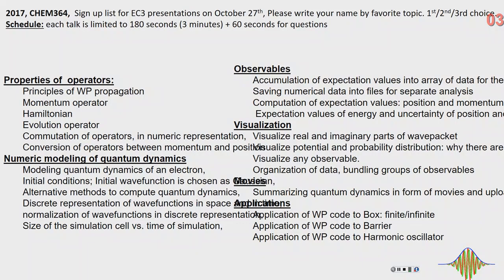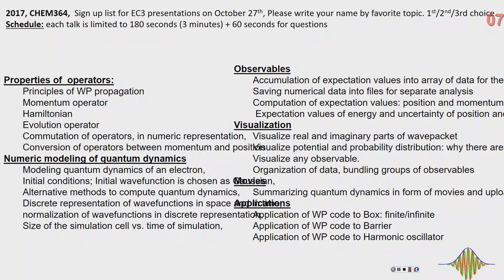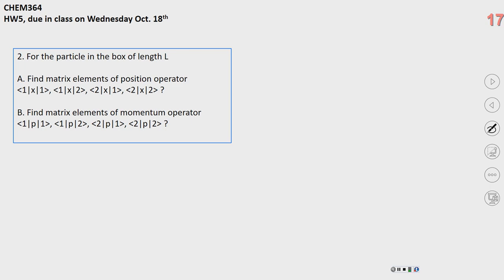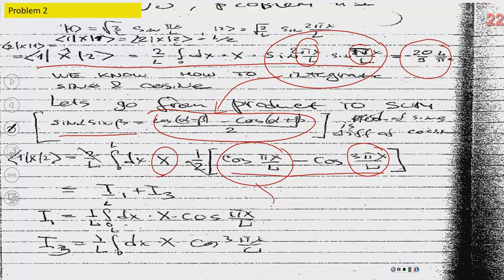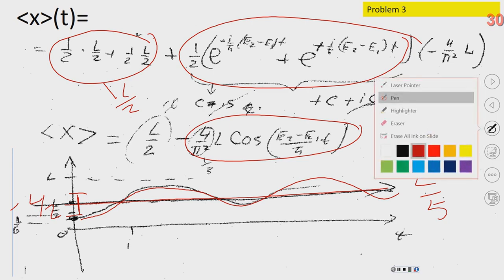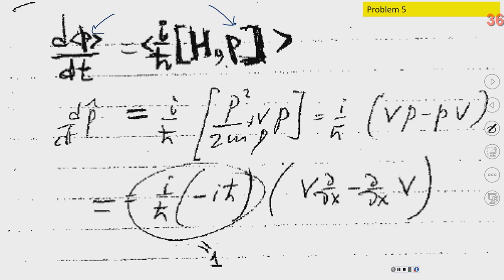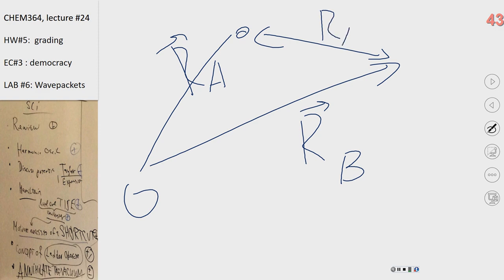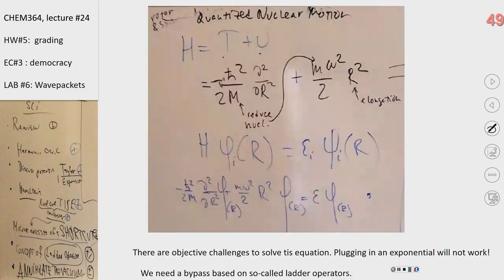CHEM364, lecture #24, mediaroom00